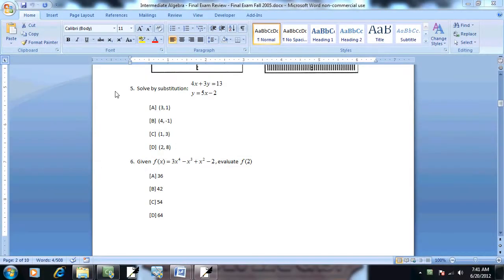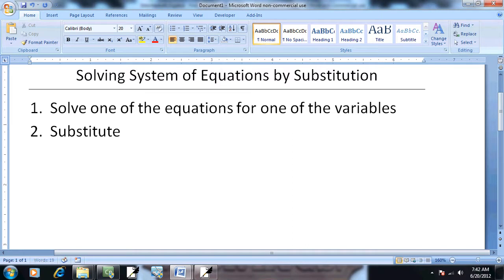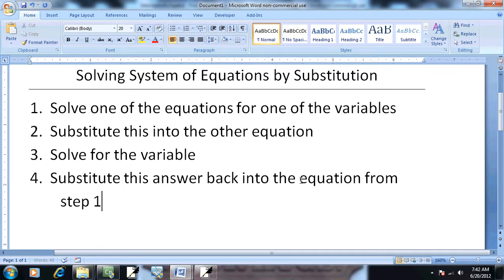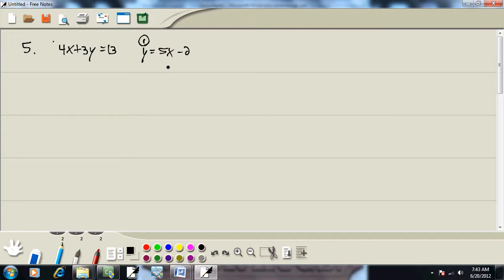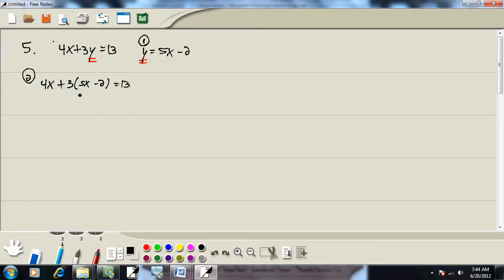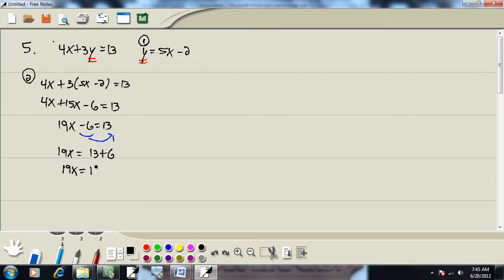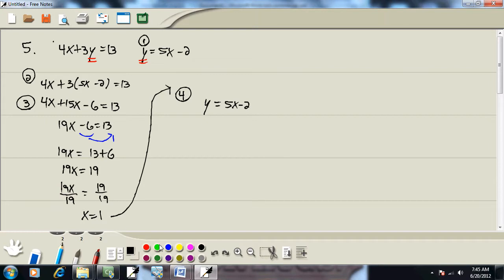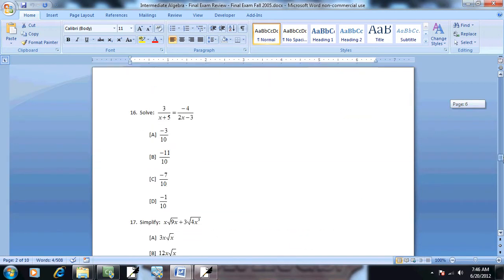Intermediate Algebra - Final Exam - Fall 2005 - Problem 5